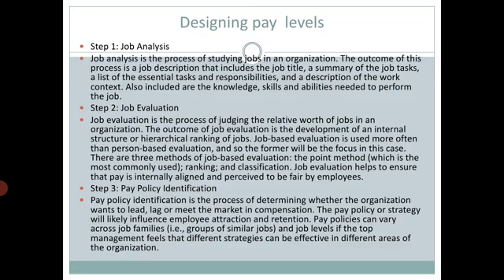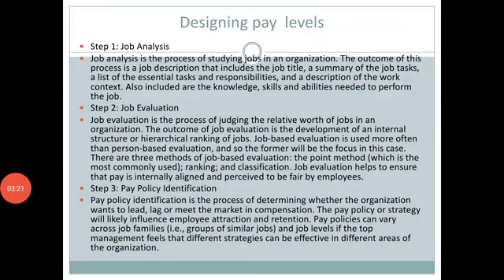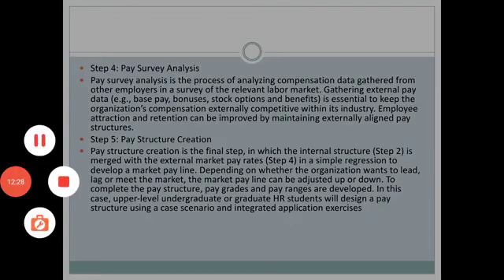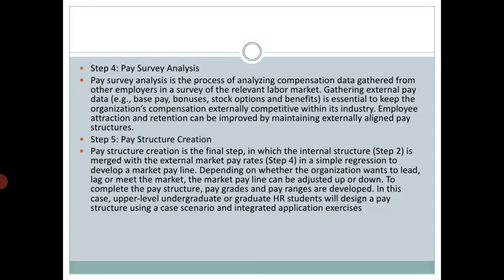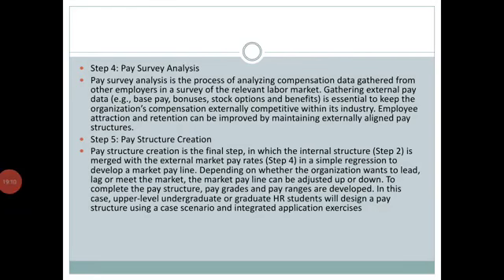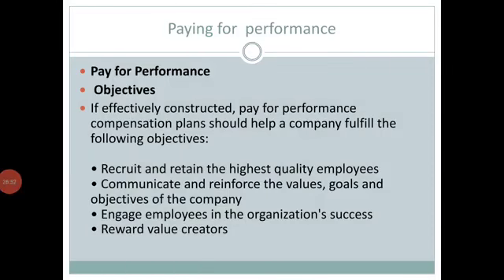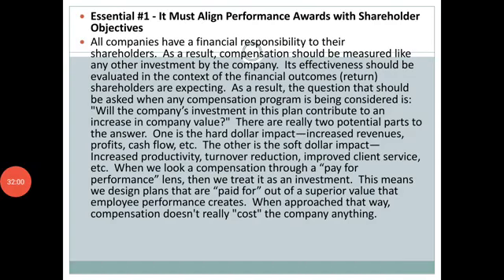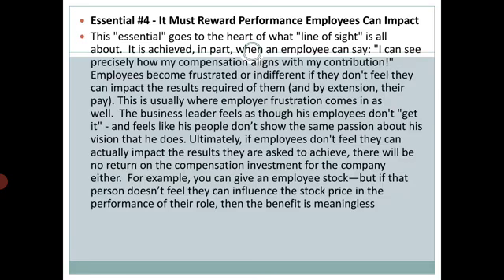Diploma in Human Resource Management Paper II Compensation Management and Ethics in HRM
Designing Pay levels an review